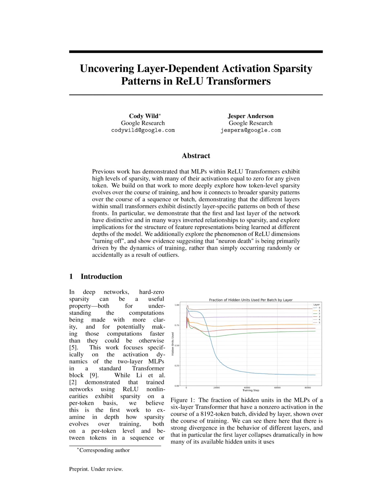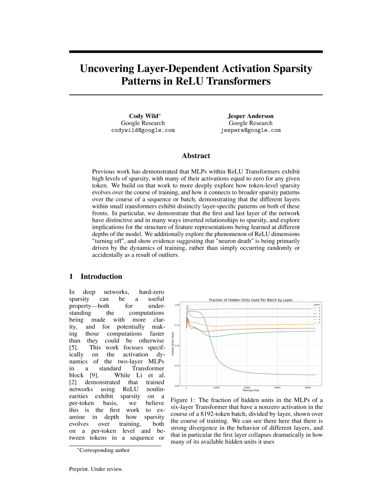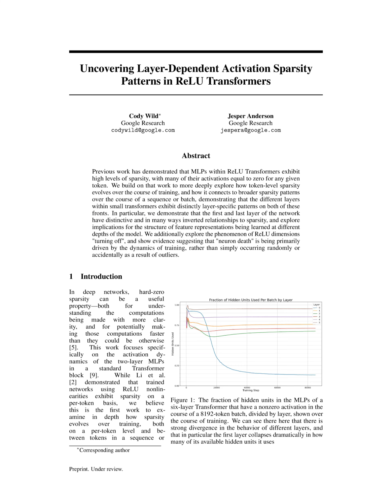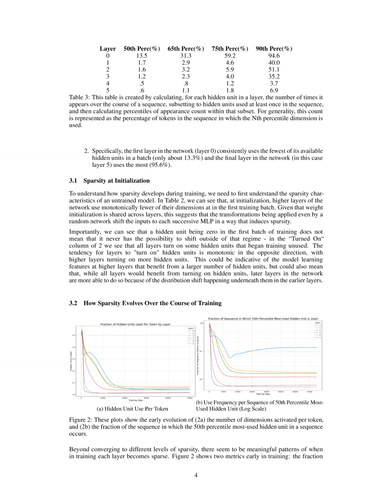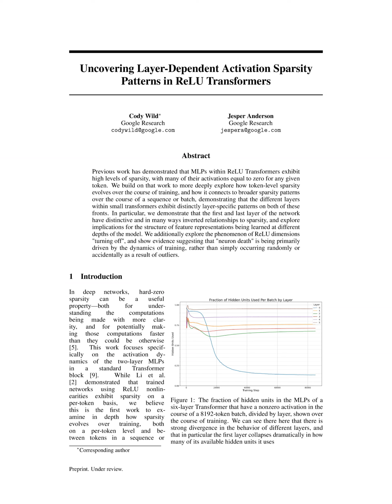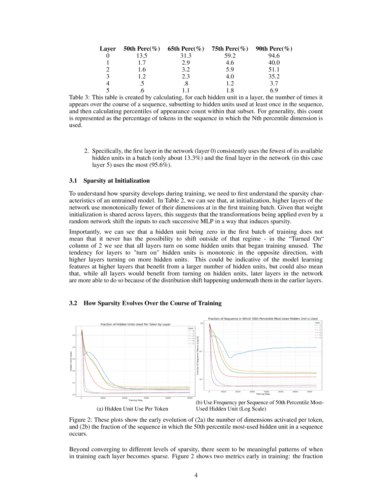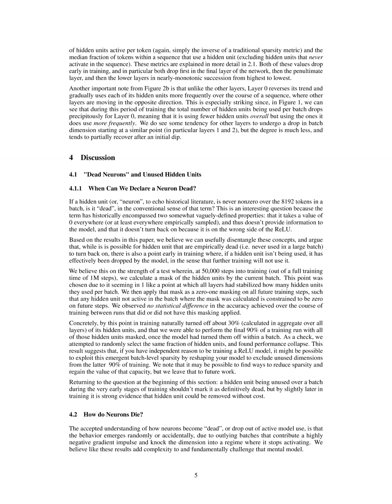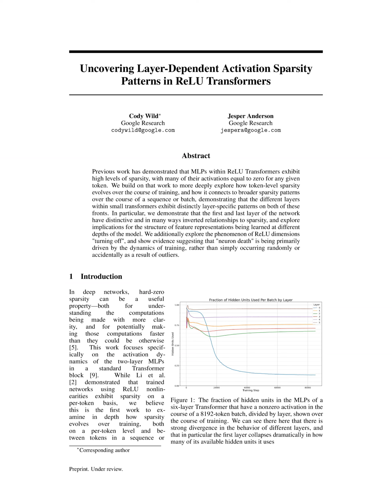[QA] Uncovering Layer-Dependent Activation Sparsity Patterns in ReLU Transformers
The paper explores sparsity in ReLU Transformers, showing distinct layer-specific patterns and discussing implications for feature representations. Training dynamics drive "neuron death" rather than randomness.